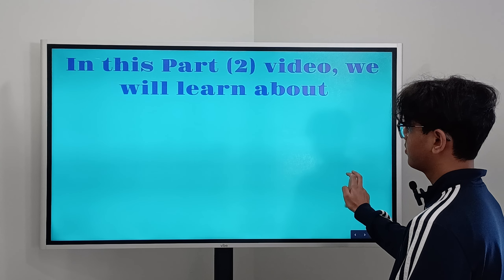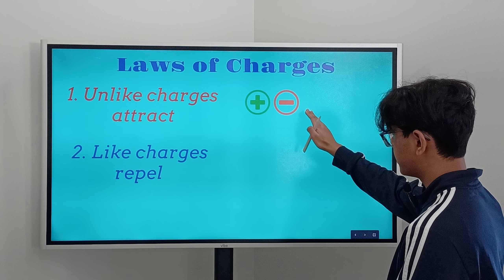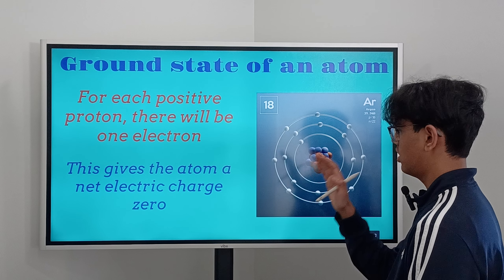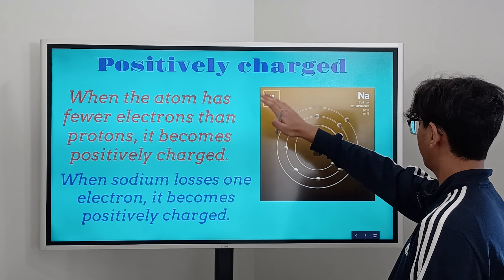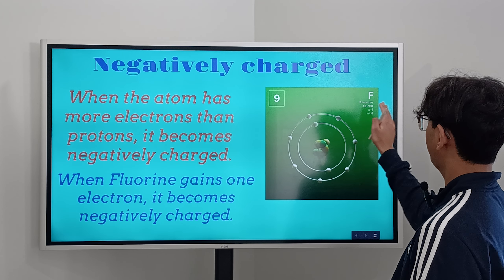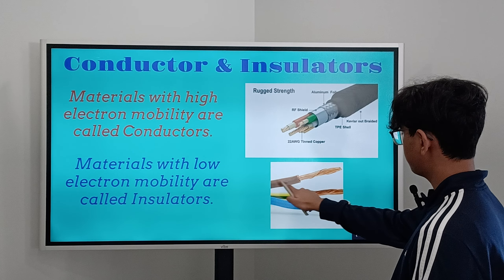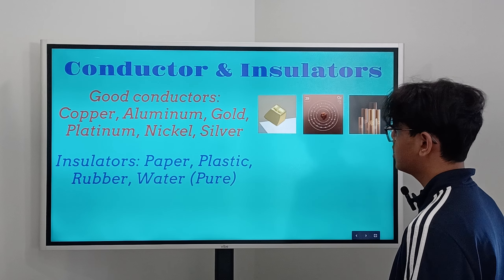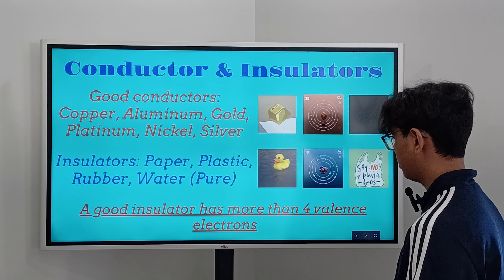Electric Charges, Conductors and Insulators | Electrical Principles and Technologies (Part 2)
In this video, we will be learning about what are conductors and insulators. This will be our part 2 video on electrical principles and technologies to help learn about what electricity is. Throughout this video, we will specifically cover how to produce charges. Second, we will learn the laws of electric charges. Third, we will look at the ground state of an atom. Fourth, we will look at positive and negative ions. Fifth, we will look at conductors and insulators. In this video, we dive into the fundamental concepts of electrical principles and technologies, focusing specifically on conductors and insulators. Conductors are materials that allow electric current to flow freely, while insulators are materials that resist the flow of electric current. We explore the properties and characteristics of both types of materials, and discuss real-world applications where they are used. Join us for part two of this informative series on Electrical Principles and Technologies.

Electricity is a form of energy that is generated through the movement of charged particles, such as electrons or ions. It is a fundamental force of nature that has revolutionized the way we live our lives today. It powers almost all the technological advancements that we have made so far, from lighting our homes to powering our vehicles.

Electricity can be categorized into two main types - static and dynamic electricity. Static electricity is the build-up of electric charge on the surface of an object, which results from the transfer of electrons between two surfaces that are in contact. Examples of static electricity include the spark you get after rubbing a balloon on your head or the shock you receive after touching a doorknob on a dry day.

Conductors and insulators are two types of materials that play a significant role in electrical principles and technologies. Conductors are materials that can easily carry electric current, while insulators are materials that do not conduct electricity. Conductors are used in many applications, such as electrical wiring and circuitry, while insulators are used to protect people and equipment from electrical hazards. Understanding the properties of conductors and insulators is essential in designing and working with electrical systems.

The Law of Charges, also known as Coulomb's Law, states that the force of attraction or repulsion between two charged objects is directly proportional to the product of the magnitude of the charges and inversely proportional to the square of the distance between them. This means that like charges (positive to positive or negative to negative) repel each other, while opposite charges (positive to negative or negative to positive) attract each other. The Law of Charges is a fundamental concept in electromagnetism and is used to describe the behavior of electric charges in various applications, including electronics and power systems.

This what are conductors and insulators? | Electrical principles and technologies part 2 project will apply to any student including:
Learn what are conductors and insulators for grade 7,
Learn what are conductors and insulatorsc for grade 8,
Learn what are conductors and insulators for grade 9,
Learn what are conductors and insulators for grade 10,
Learn what are conductors and insulators for grade 11